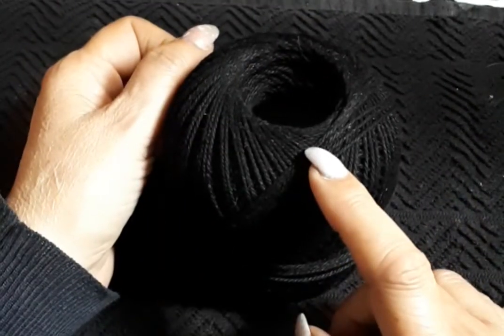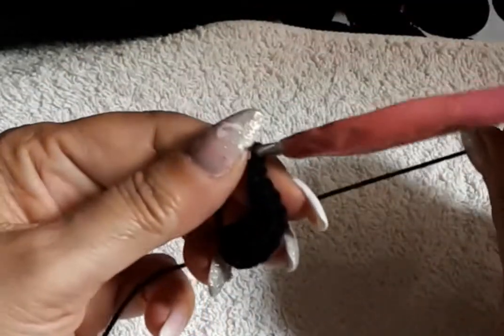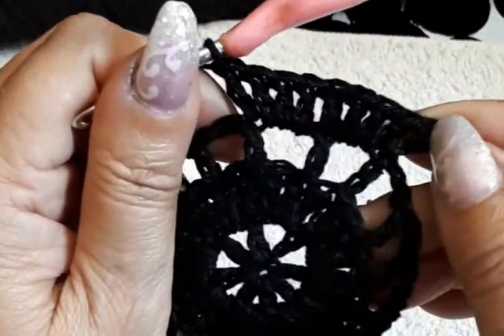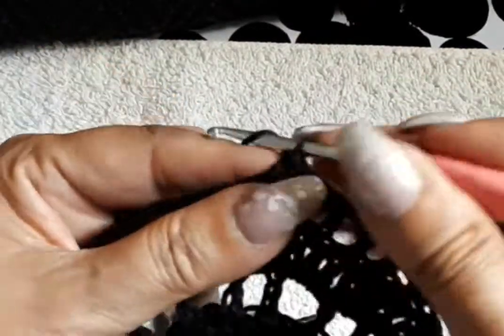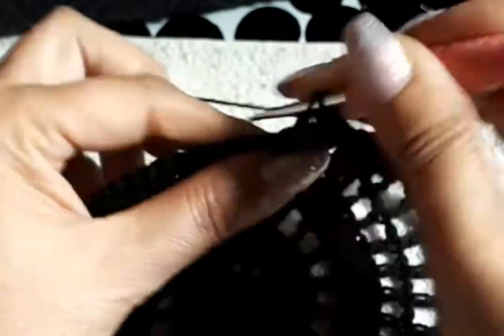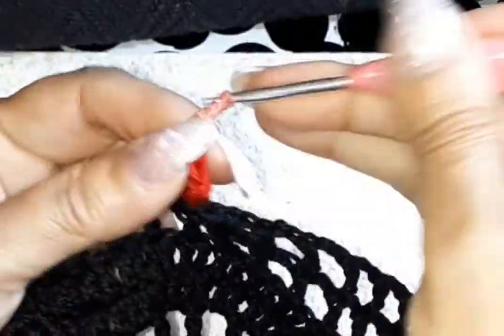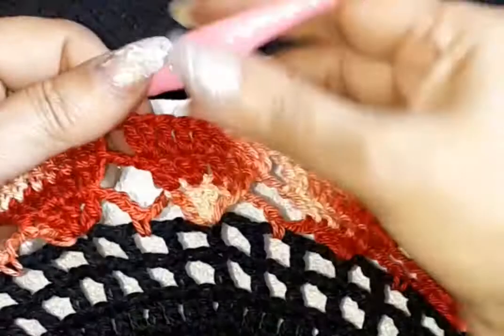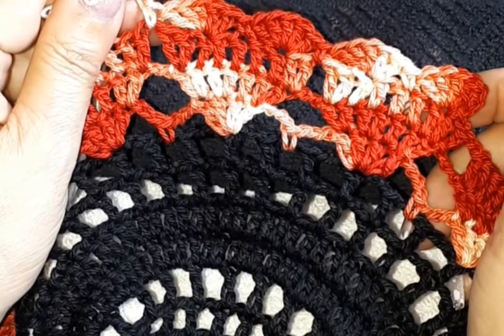Dollie with Hearts 1/2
Hello everyone Thank you for being here creating these beautiful pieces with me and for the new comers welcome I hope you like what you see and if so please  join me by Subscribing Don't forget to hit the bell notification🔔🔔🔔 to receive notificationsof my new uploads! Give it thumbs up on the video 👍👍 Share with your Family and Friends Tag me! It helps to circulate the video, and also to Grow the Channel! Thank you for your Support ❤❤🌷

30 cm all around

you'll need:
100% cotton thread
Black and Terracotta ply
30 cm all around
needle size# 3
scissors

If your interested on these type of Threads here is the contact, her name is  Inez Vieira  she's  in Portugal
she sells
size#4,6,8,10,16,20,24
These  are soft 100% cotton
and available 1 kilo per cone (1.125gr) more or less.
on many colors, and multicolored. she sends overseas and you can pay by PayPal account, they automatically convert the money exchange.
Refer yourself to my channel or my name Maggie Lopes so she will no who sent you!